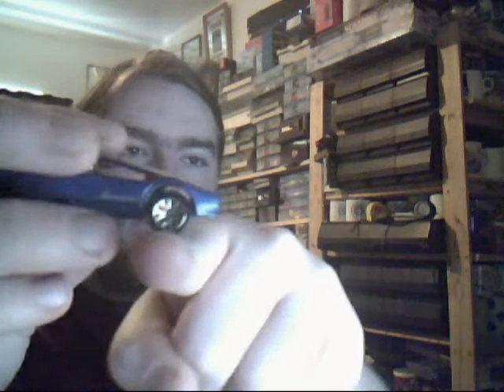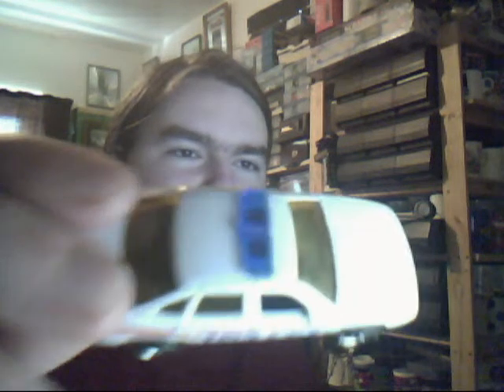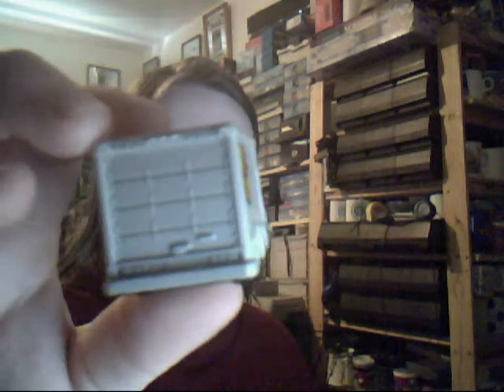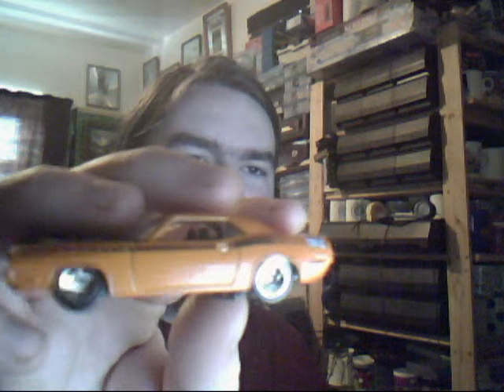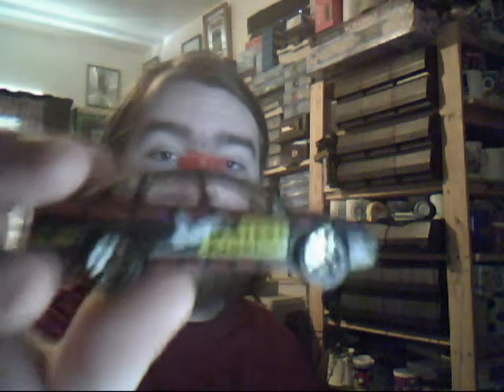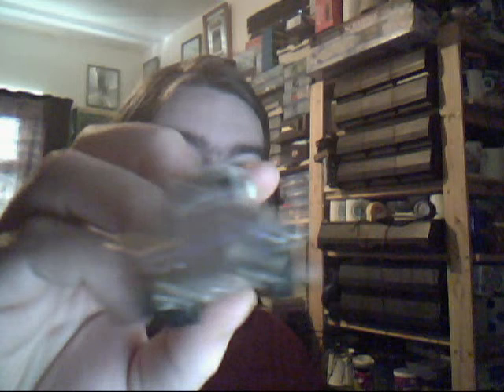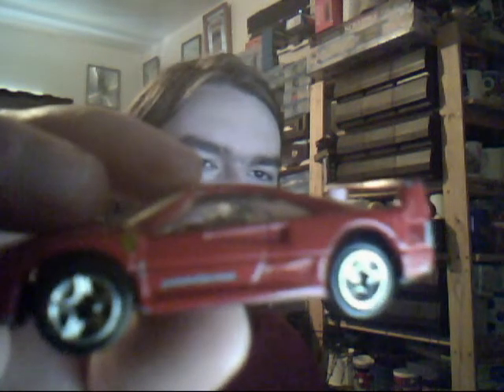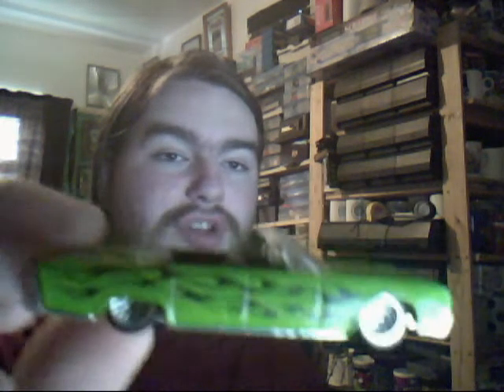lose cars hual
i find more matchbox cars a few HW ones and something intrestering,

the big car i need help with, its from matel as it has there name but also just has the year 1988, i've no idea promo pice? special bigger then normal sized cars mail in?
i've no idea